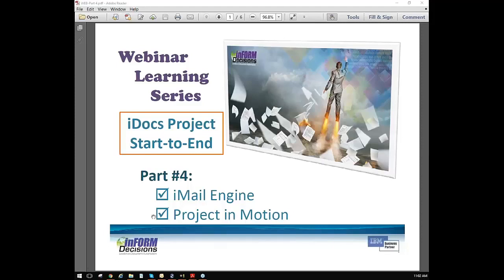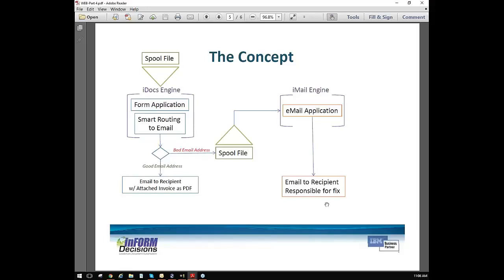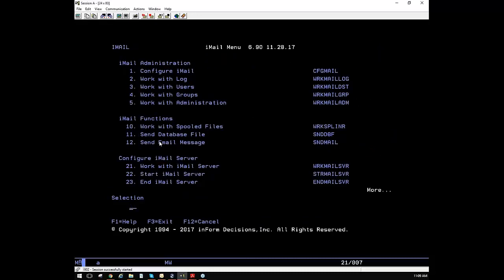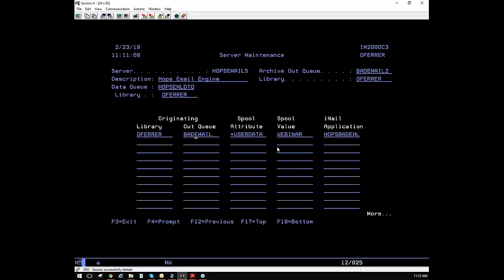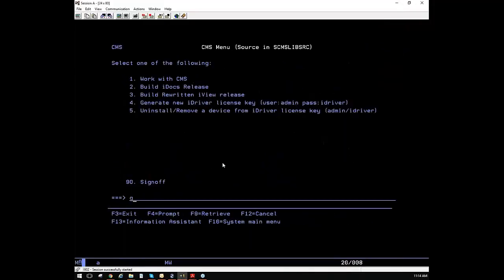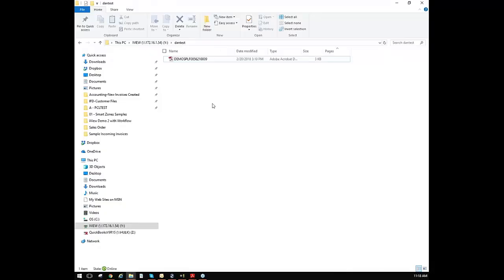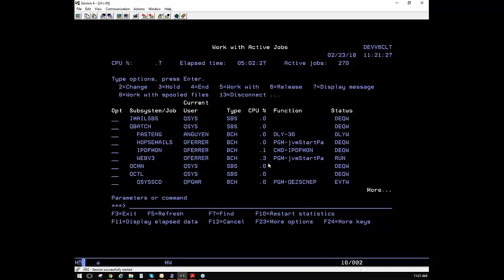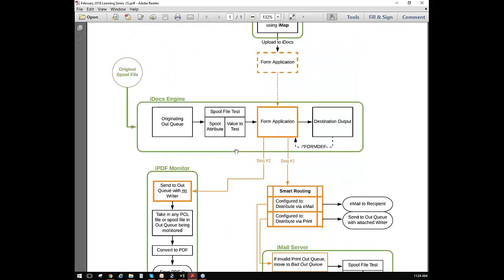Webinar Learning Series Part 4 of 4